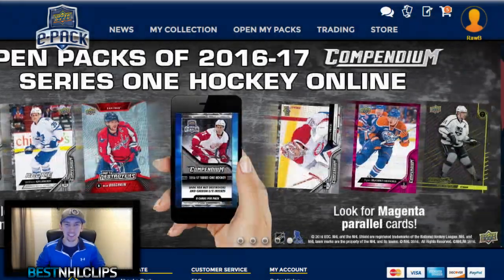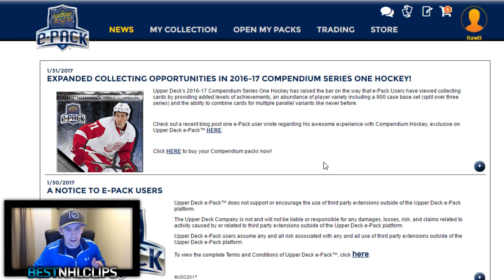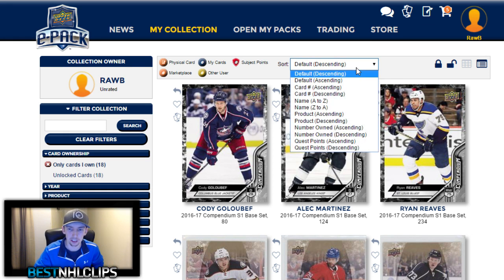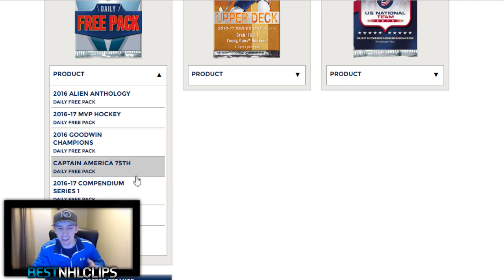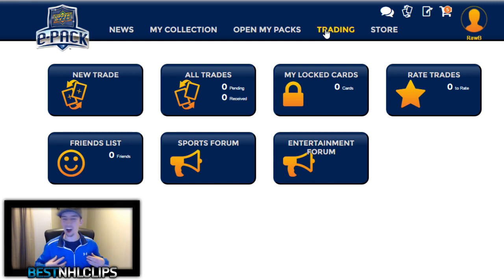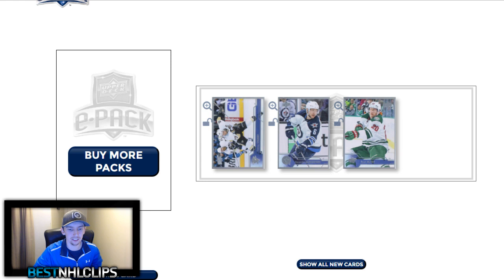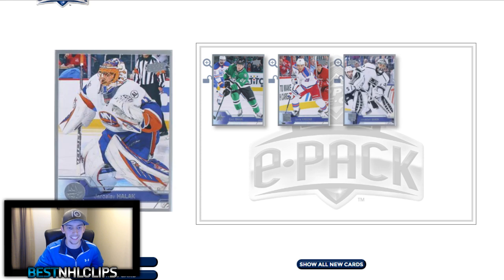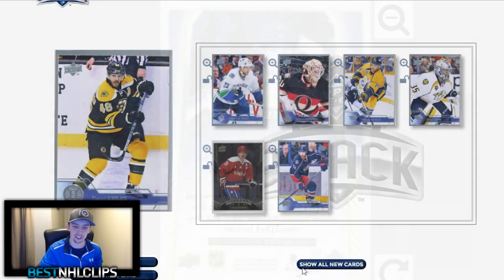FREE HOCKEY CARDS - Upper Deck e-Pack !!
Make sure to add me, my username is - RawB

Please leave some love and a like ! I love it when you like it !